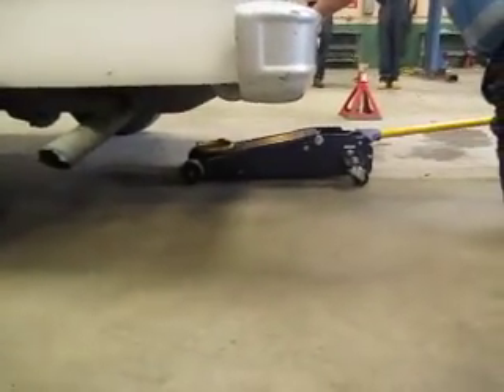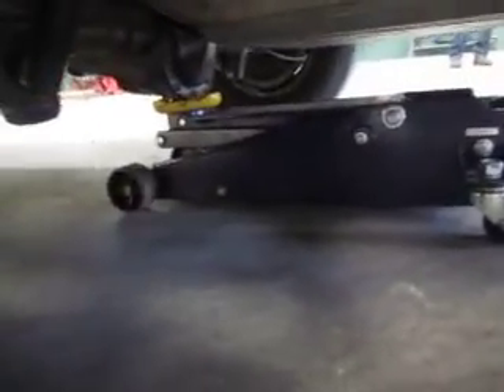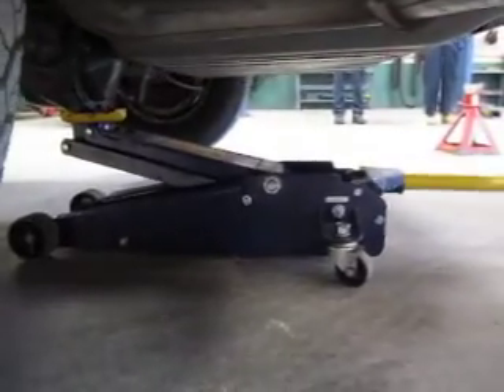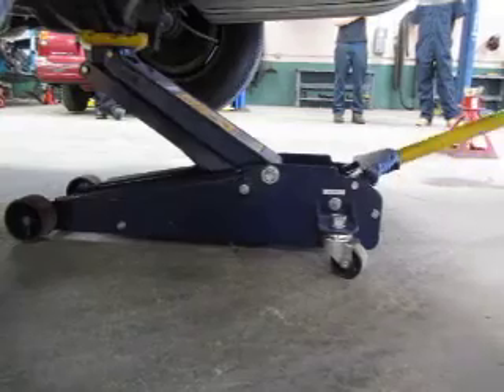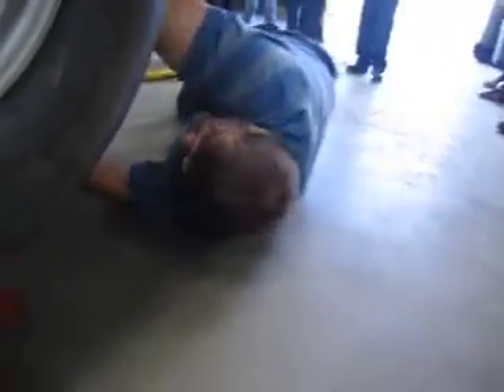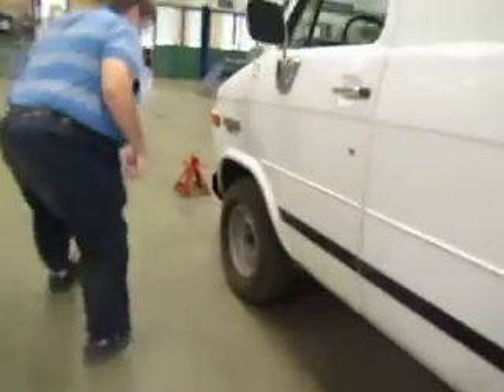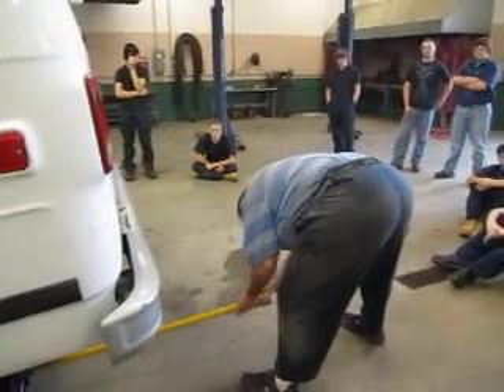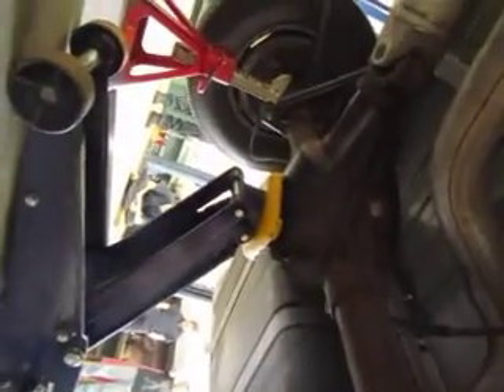ECTS Jacking and Lifting Demonstration - Rear wheel drive vehicle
Demonstration for the step-by-step process of jacking and lifting a rear wheel drive vehicle